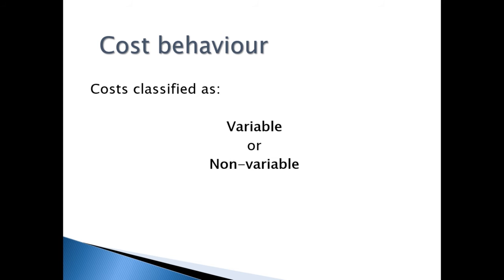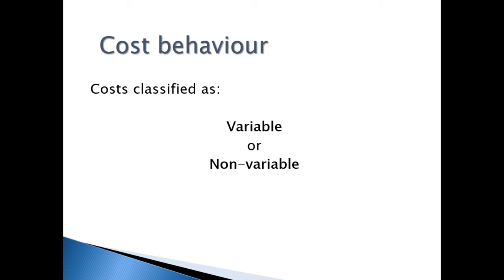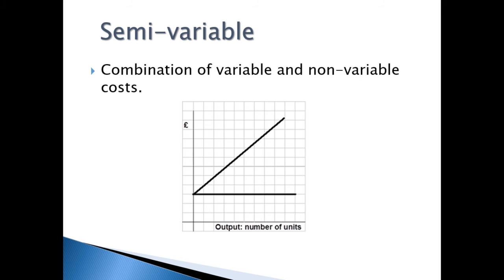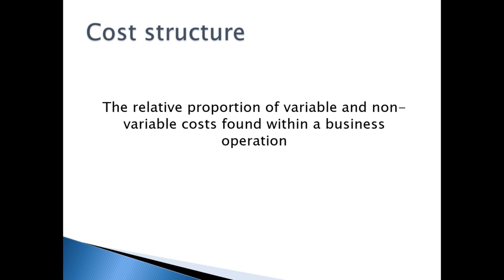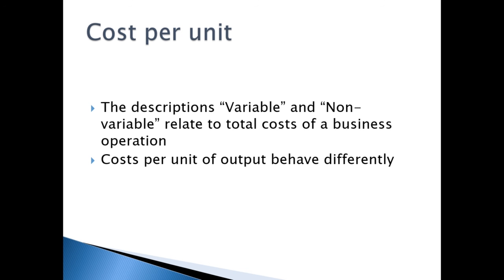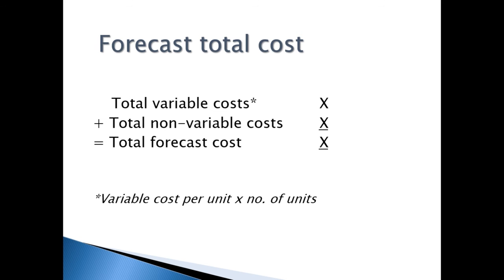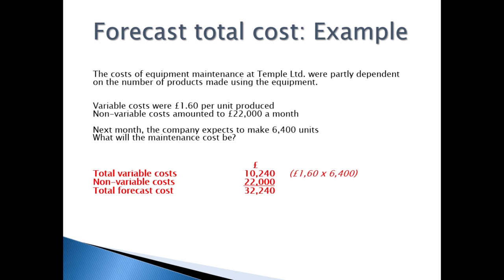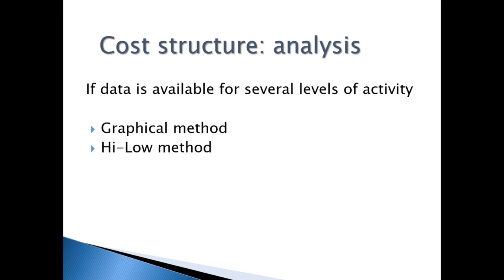Cost Structure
This video briefly explains how variable and non-variable costs can be used to forecast total costs and measure risk in a business.